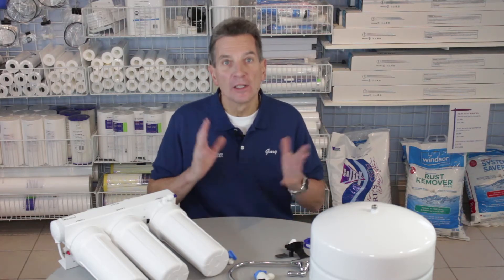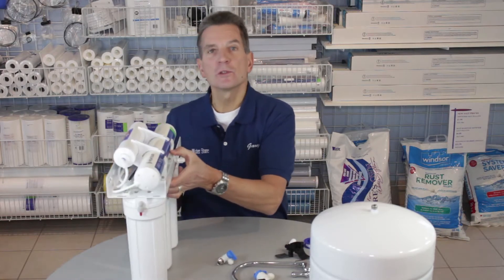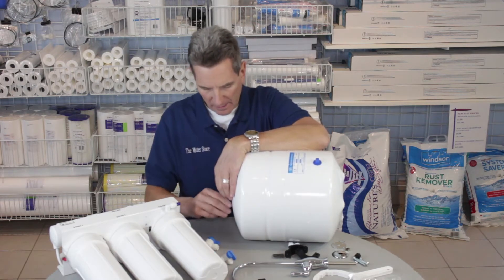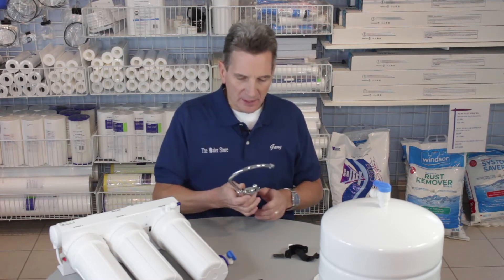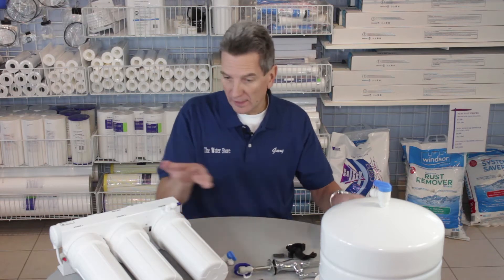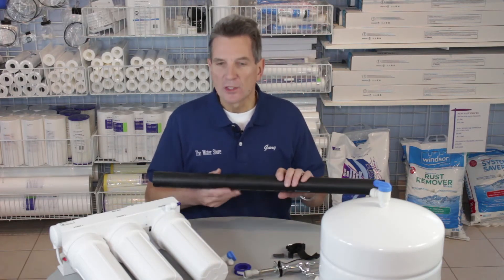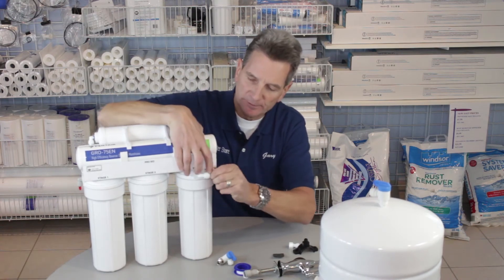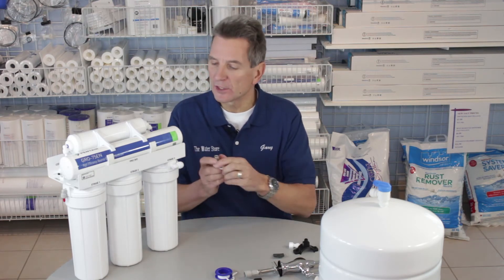How to INSTALL HUM WATER SAVER 75 High Efficiency Reverse Osmosis Drinking Water System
How to Install a Water Saver 75 High Efficiency Reverse Osmosis Drinking Water System

Step 1.  Under the sink or in the basement work well
Step 2.  The water supply adapter included is intended to be installed between the supply and the faucet connector, under the kitchen sink.
Step 3. Install the Cold Water Supply Faucet Adapter
1. Turn OFF the COLD water supply valve to your kitchen faucet.
2. Turn ON the COLD water on your kitchen faucet to release all the pressure, and completely drain the cold water until the water flow stops.
3. Place some towels underneath the cold water supply valve and then disconnect the faucet supply tube from the cold water supply valve.
4. Wrap male threads on both cold water supply valve and the water supply adapter 4 to 5 times with plumber’s (Teflon) tape.
5. Install the water supply adapter on the cold water supply valve. Do not over-tighten.
6. Connect the Black ¼” tube to the water supply adapter by inserting the tube firmly and pushing until the tube end contacts the stop. Gently tug the tube backwards to assure a secure connection, follow this same procedure with all of the connectors whenever inserting tubing, this video shows you how. Do NOT connect the other end of the tube to the RO system water inlet at this time.
7. Keep the COLD water supply valve OFF until the RO system installation has been completed.
Step 4. Install the Sink Faucet
1. Locate and mark the spot you wish to install the faucet.  Make sure it does not interfere with operation of the main faucet and that there is clearance for plumbing. Drill 5/8" hole for the faucet.

Step 5. Install the Drain Saddle Assembly
1. Select the location to install the drain saddle assembly.  This is usually on the sink drain pipe and needs to always be located above the “S” trap.
2. Position the drain saddle assembly in the selected location and mark the spot through the threaded outlet.
3. Drill a 1/4” hole at the marked spot.  Strip the backing paper from the adhesive side of the saddle gasket and position on the inside of the drain saddle, aligning the hole with the threaded outlet.  Attach the drain saddle to the drainpipe, aligning the push-on port with the drilled hole.  Tighten the clamp snugly. DO NOT OVER TIGHTEN.
4. The drain tube may be inserted directly into the push-on drain port from the flow restrictor and connected to the air gap faucet, if used, if not directly to the drain.
Step 6. Install the Tank Valve, Preparing the Storage Tank
1. Wrap threads on tank with teflon tape, 3-4 turns and then thread on tank shut- off valve until snug.  DO NOT OVER TIGHTEN.   Move tank valve to the fully open position.
Step 7. Connect the System Tubing
1. Connect the cold water supply valve to the first filter housing water inlet push-on fitting (marked “water inlet”), after cutting the ¼” black tube to the length required.
2. Place the storage tank in the location you have chosen for it.  Using 3/8” white tube connect the system fitting marked “to tank” to the tank valve.  Connect the 3/8” tube attached to the faucet to the system fitting marked “to faucet”.
3.  If it is installed under a kitchen sink or in any finished area you may want to add a leak stop system, see video
Step 9.  Starting Up the System
1. Open cold water supply valve slightly and let RO system fill with water slowly.  Check for leaks and repair if necessary.
2. Open cold water supply valve fully.
3. Let the system operate for about 10 minutes.  Close the storage tank valve and open the faucet until product water drips out.  Check for leaks and fix if necessary.  DO NOT USE ANY WATER FROM THE SYSTEM UNTIL THE NEXT STEP IS COMPLETE.
4. Open the storage tank valve and close the faucet.  The system is now operating and filling the storage tank.  Allow the tank to fill completely and the system to automatically shut itself off.  This step may take 2-3 hours.  Open the faucet and let the entire tank drain completely.  You will see dark carbon fines briefly flush from the post carbon filer cartridge – this is harmless and normal for the first flow of water through the cartridge.  Allow the system to re-fill the tank.  Repeat this process two more times.
Mounting the RO Unit
While holding the RO unit in its mounting position, mark the holes for the wall screws. Using a 1/8” bit, drill the pilot holes for the screws. Screw in the mounting screws leaving ¼” protruding. Hang the RO mounting bracket.